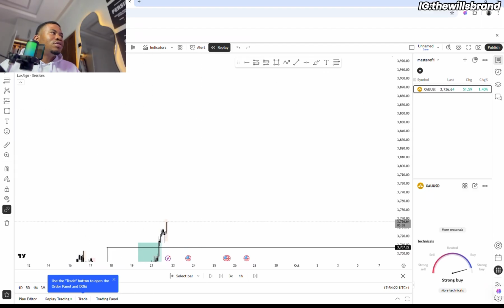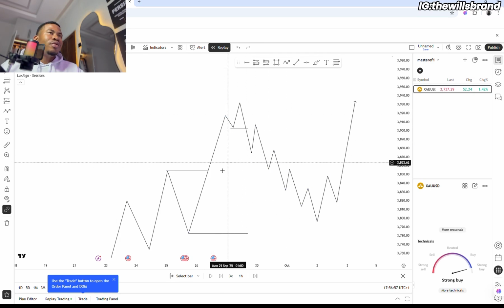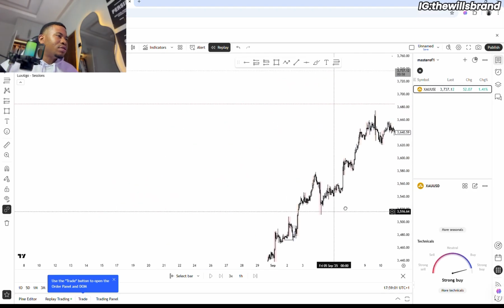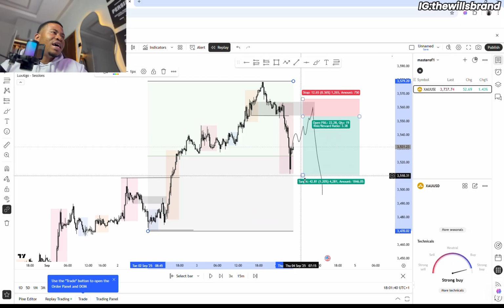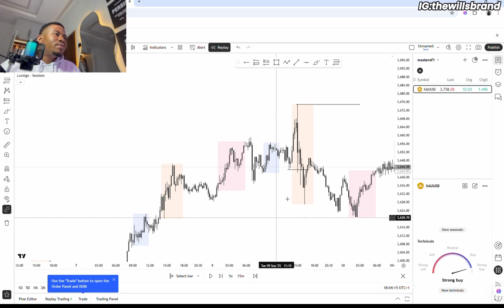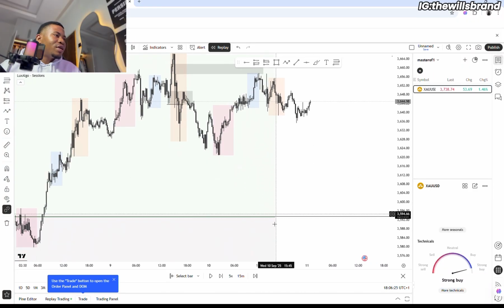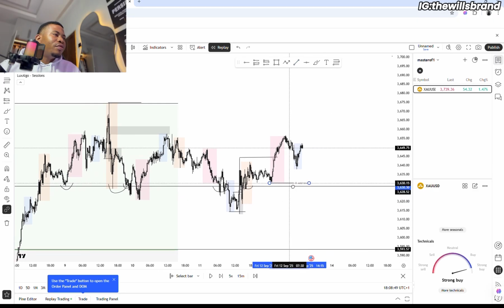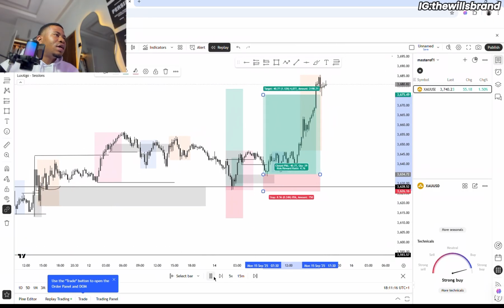XAUUSD TRADE BREAKDOWN (using simple breakout and retest strategy)